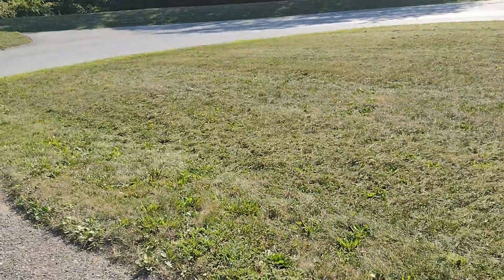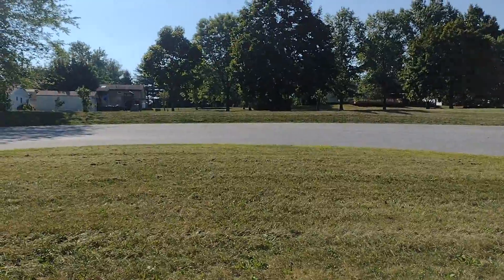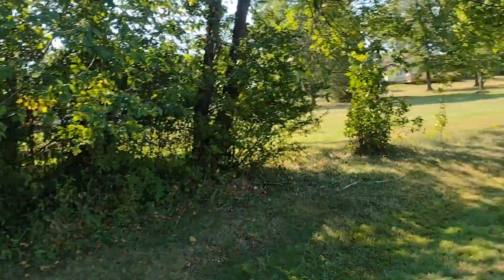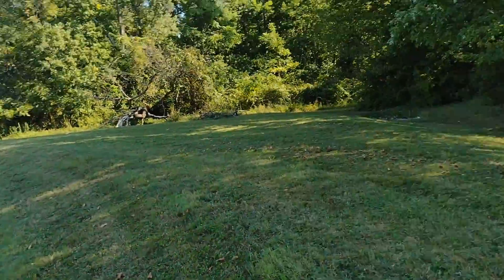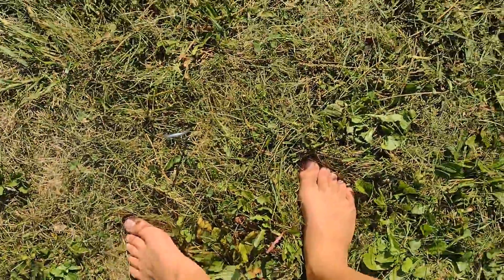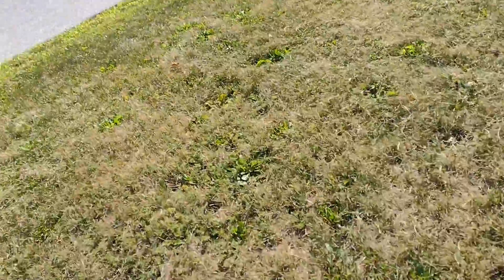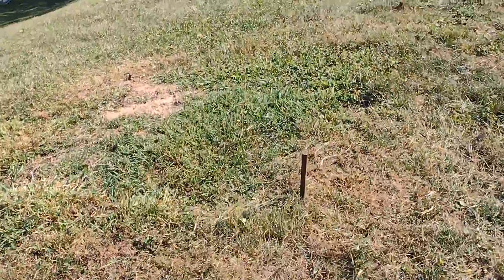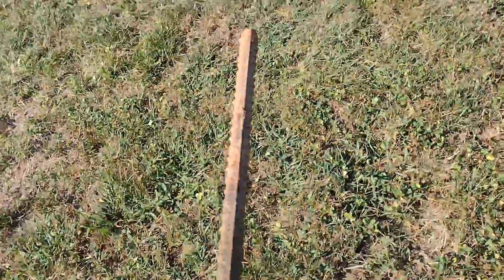the new wiffle ball field